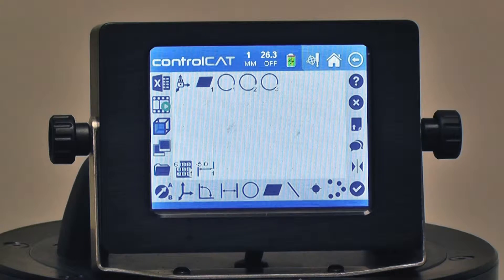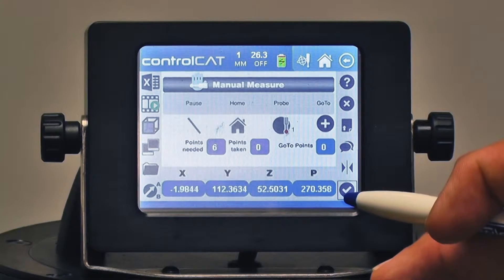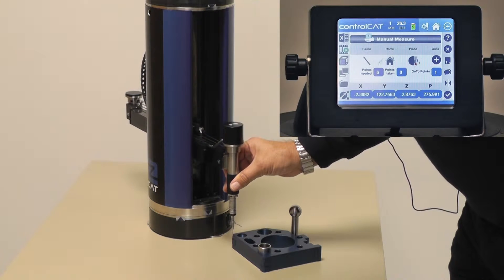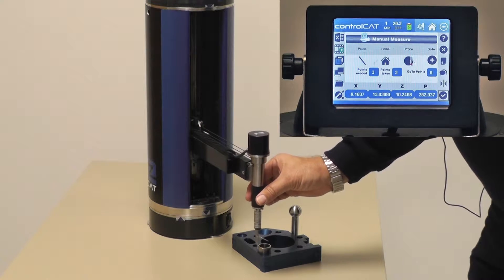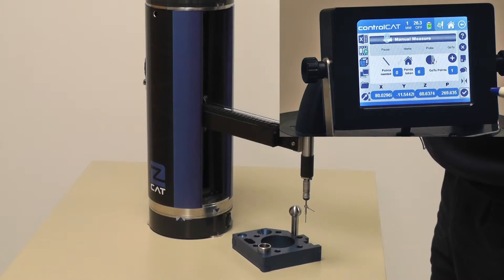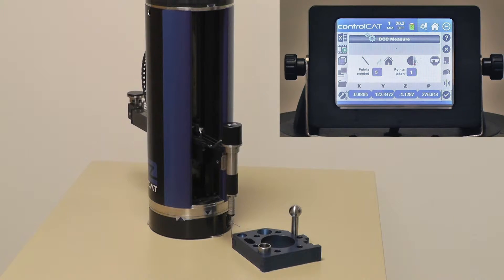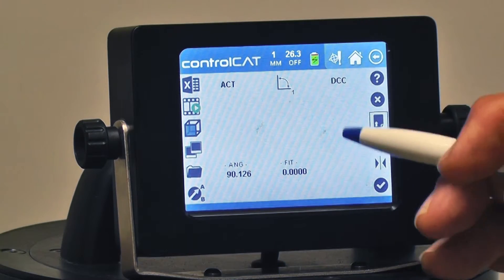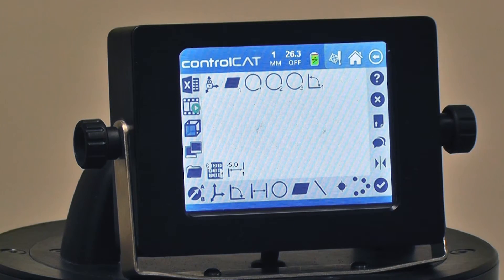Measuring Angles with the zCAT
Learn how to measure angles with the zCAT Portable DCC CMM using the built in controlCAT software.